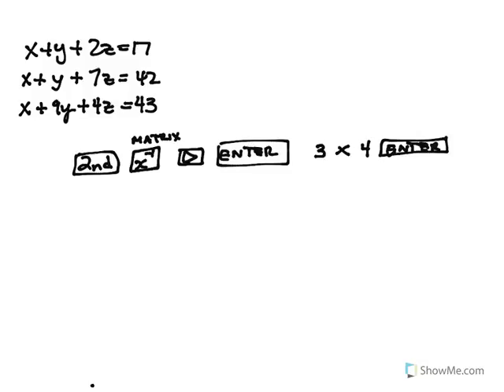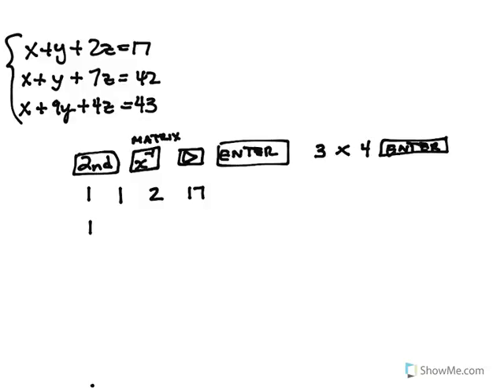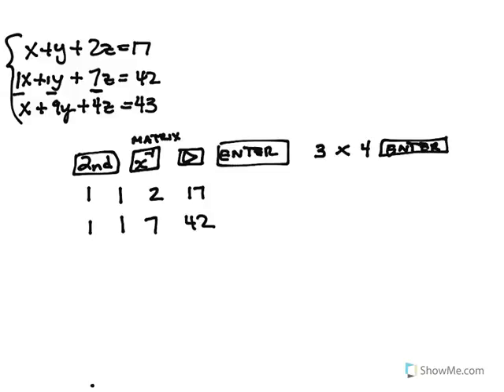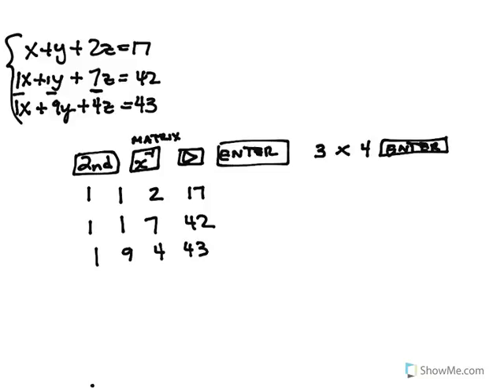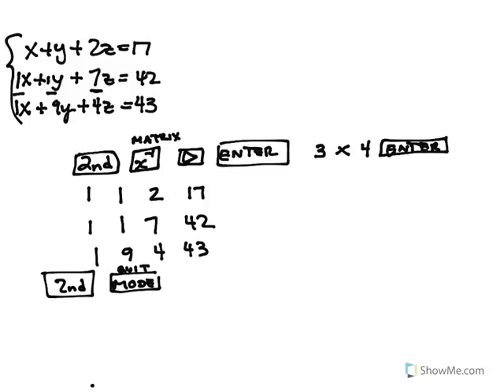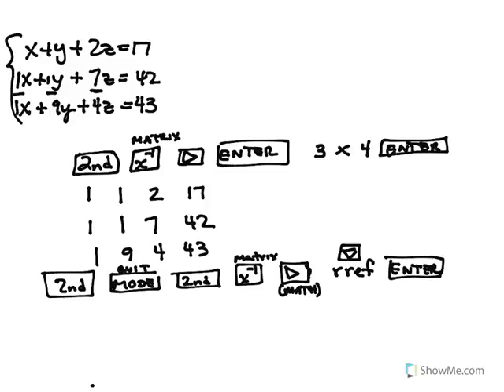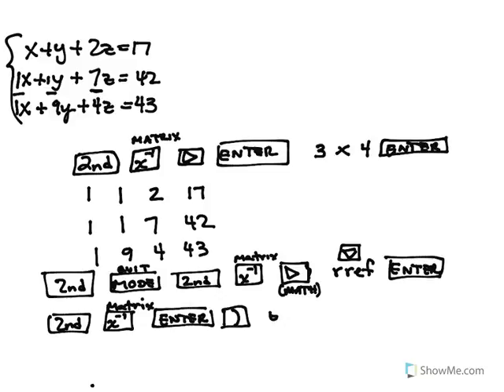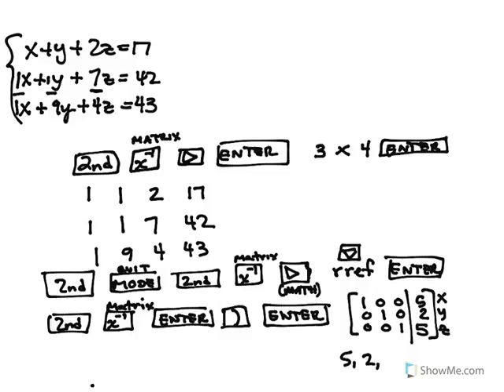Solving Systems in Calculator